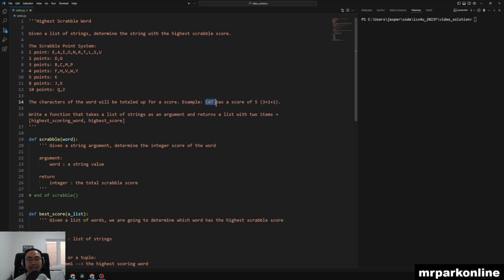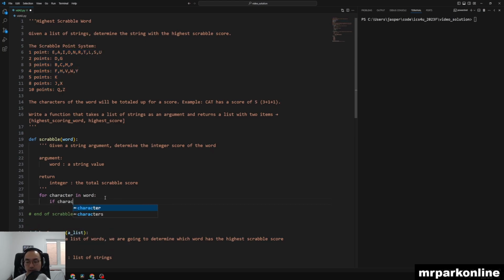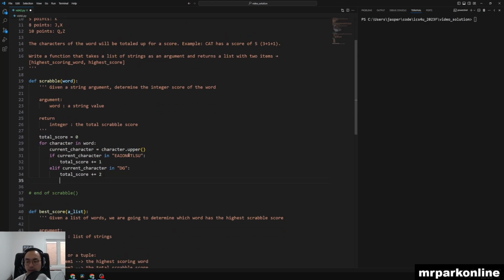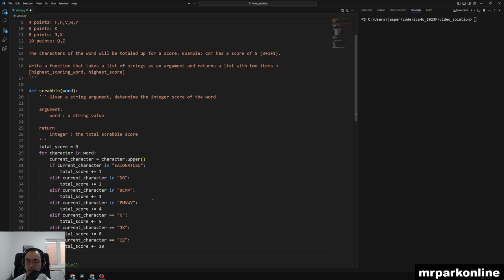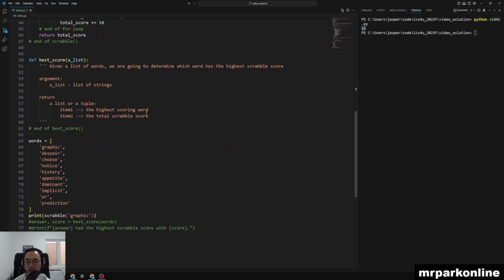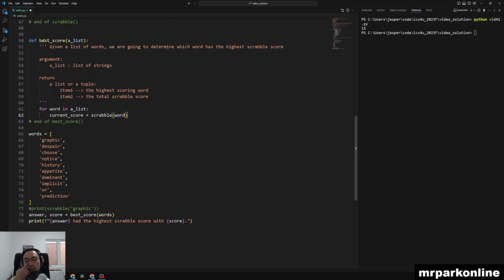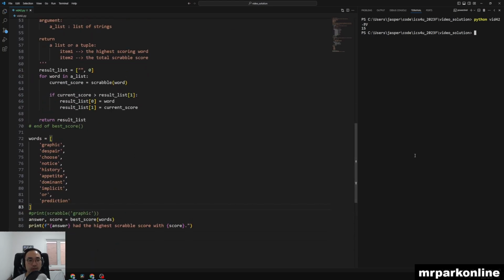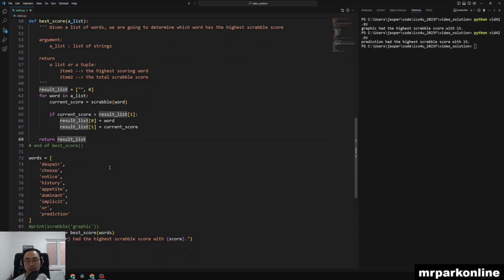Best Scrabble Score | Creating Functions in Python